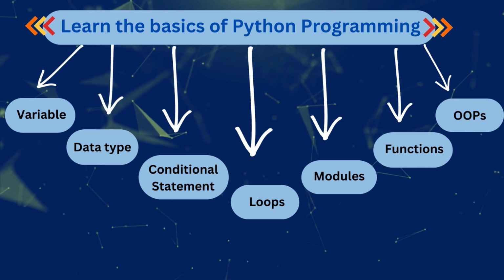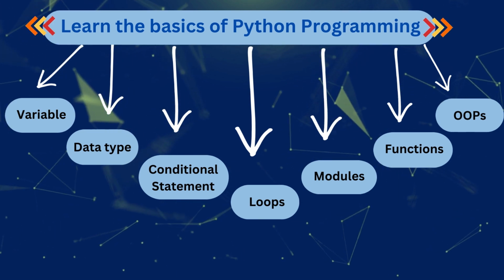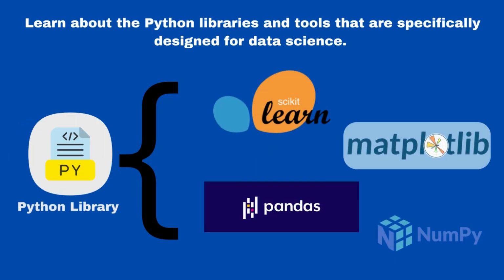Python for Data Science and Machine Learning | Data Analysis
Hello Everyone
Python for Data Science and Machine Learning | Data Science | Machine Learning | Data AnaAnalysis | 2023

placement roadmap
data analysis
Encoding techniques
feature Engineering
EDA
Statistics for data science project